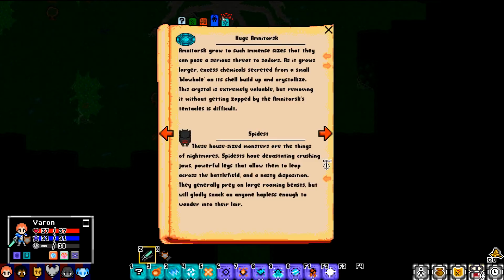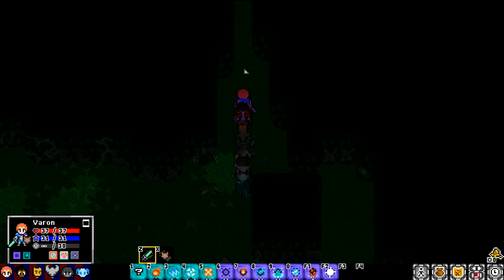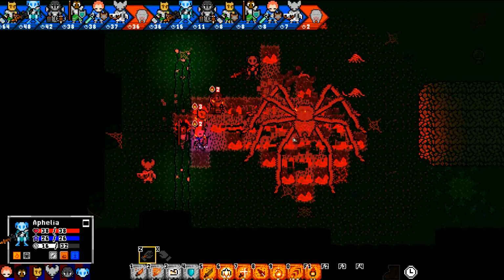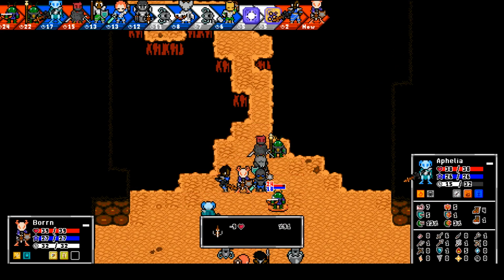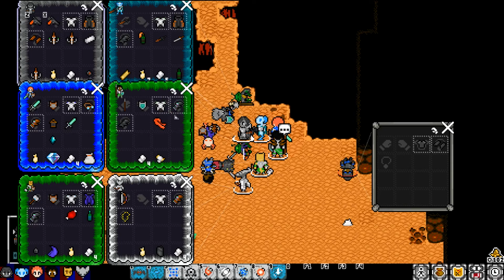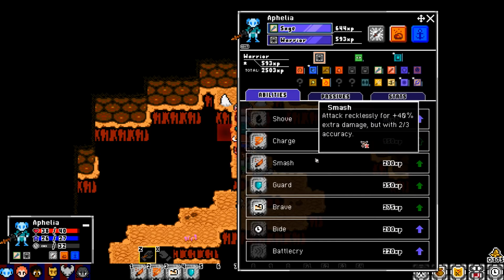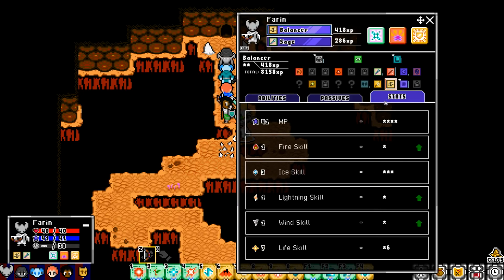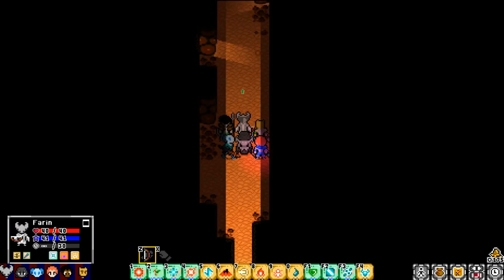Let's Play Alvora Tactics - #13: Spidest Hunting & Final Preps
In this part, I hunt down three Giant Spiders, fight Mort and his band of adventurers again, and perform the final preparations necessary for the oncoming final boss encounter. That will be the sole focus of the next part.

One of the unfortunate things about the procedural generation is that it can potentially take a while before you meet the boss monsters. I first saw these giant spiders near the end of part 3. But, I have never seen them again until the beginning of this part. That amounts to at least two dozen runs through the Overgrown Caverns without seeing a boss monster. I guess I was unlucky, but it concerns me in regards to potential boss encounters at the Crub Reefs and Golden Palace.

Full disclosure, I received a free copy from the developer to LP this game.

Alvora Tactics was developed by Rad Codex.